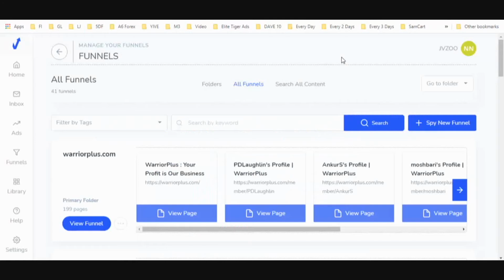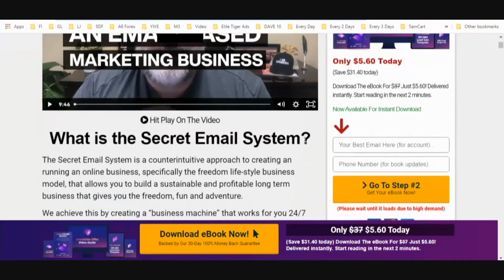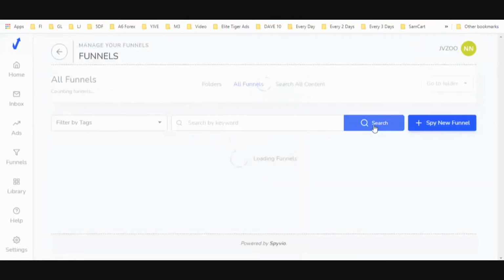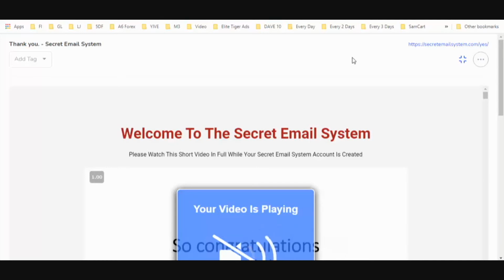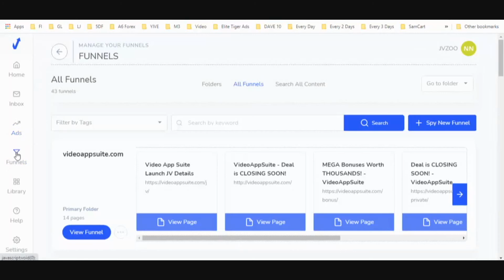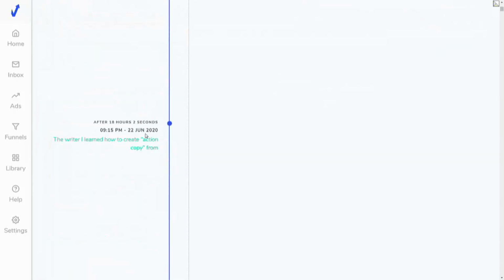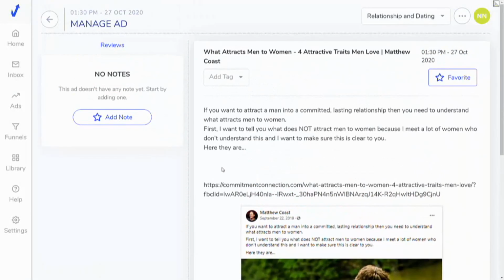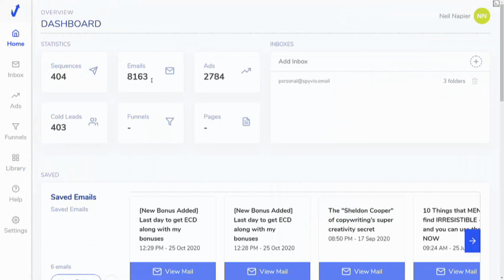Spyvio Review - Bonuses ➕ Demo. 𝐒𝐨𝐫𝐫𝐲 𝐅𝐨𝐫 𝐓𝐡𝐞 𝐖𝐢𝐧𝐝 𝐍𝐨𝐢𝐬𝐞!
In this Spyvio review I take you into the members area and actually give you a demo of the software. Also in this Spyvio review you'll see a short 3 minute video from the Neil Napier showing exactly how to use the software in less than 3 minutes.

Spyvio is a very simple software to use but it's extremely powerful.  Essentially you can spy and ethically hack emails, ads and funnels that the most successful businesses in the world are using, and then model them for yourself.

I hope my Spyvio review helped you make a decision on whether this will help your online business or not.

Cheers,
Jeff Aman

spyvio review - spyvio review.
spyvio  spyvio review  spyvio bonus  spyvio review & bonus  spyvio bonuses  spyvio demo  spyvio preview  spyvio training course  spyvio training  spyvio course  spyvio discount  spyvio 2020  buy spyvio  spyvio review bonus..
 individuals who searched for spyvio review & bonus also searched for spyvio bonuses...

 we don't steal demo video on the salespage or just scrolling around the salespage with promotional pages and then publish as a spyvio review...

spyvio review✔️💰✔️ spyvio demo | reverse engineered⚠️ warning⚠️ don't get this without my👷 bonuses. what's inside spyvio by neil napier???.. spyvio free.